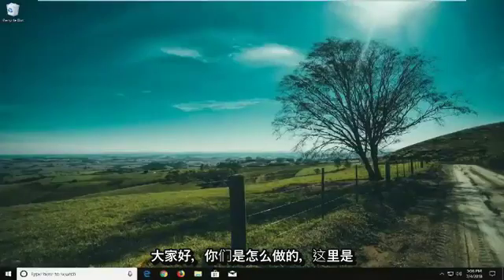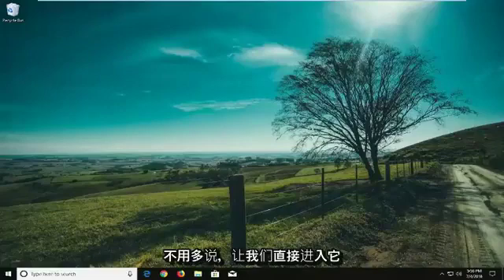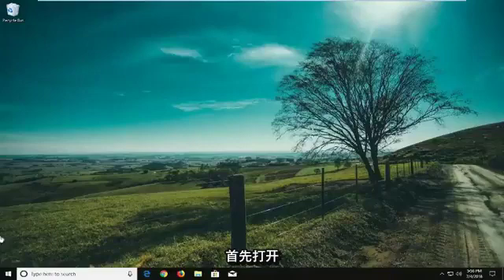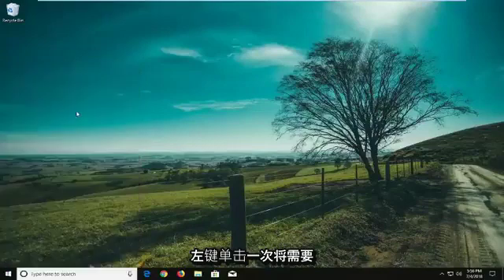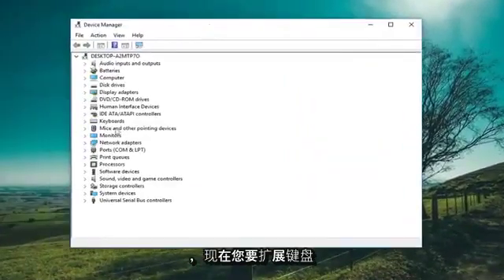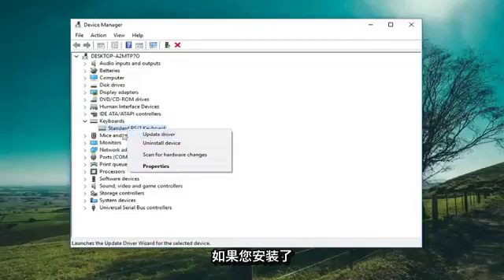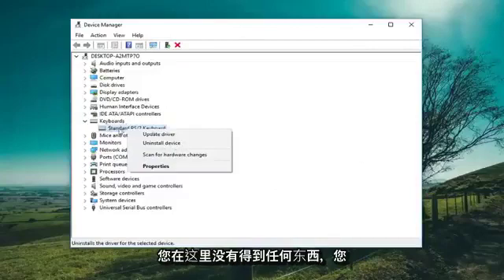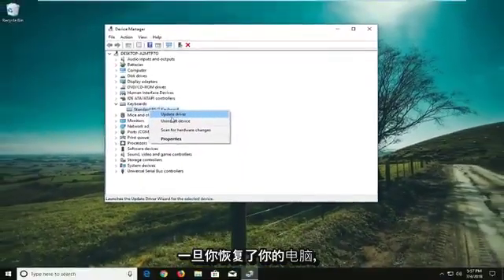如何在Windows 10中禁用笔记本电脑键盘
如何在 Windows 10 和 Windows 11 上禁用笔记本电脑的键盘。

为什么有人要禁用 Windows PC 上的键盘？ 好吧，如果您和蹒跚学步的孩子在 PC 上观看视频，您可能希望暂时阻止或禁用键盘，以阻止孩子通过敲击键盘暂停或转发视频。

与其前身一样，Windows 10 也没有提供禁用键盘的简单方法，但在 Windows 10 中禁用键盘也不是一项艰巨的工作。 您可以在有或没有第三方实用程序的帮助下禁用。